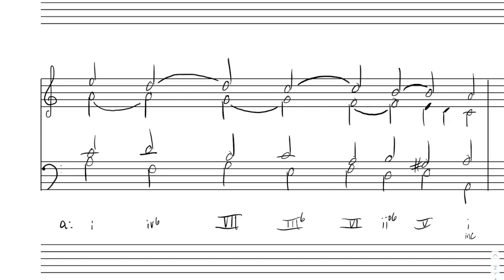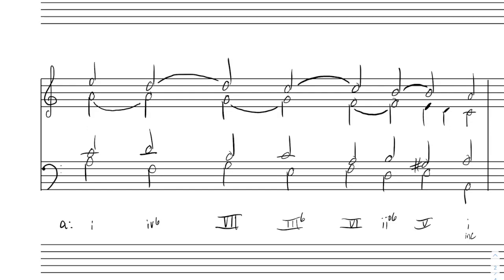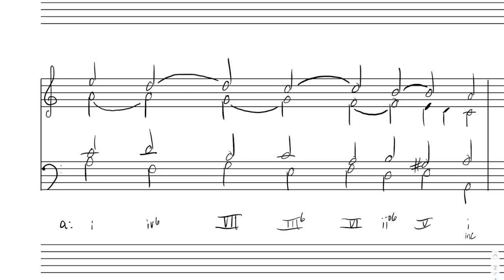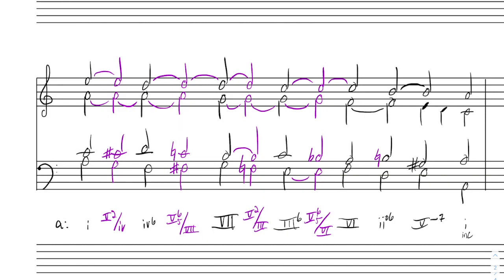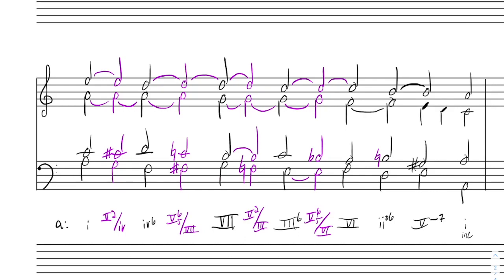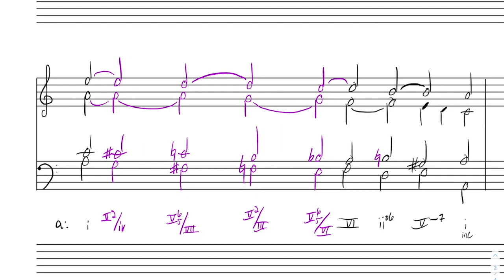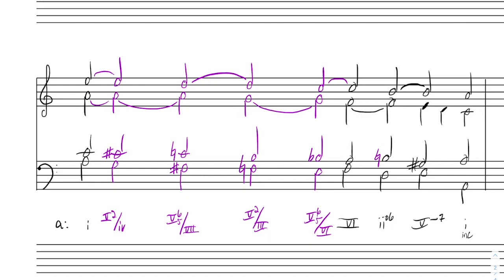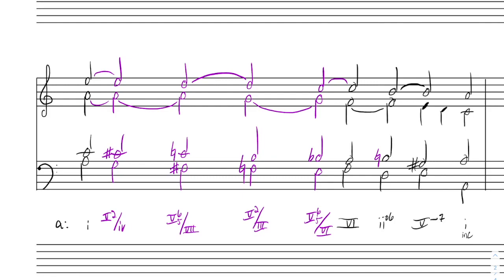Secondary Chords in Circle of Fifths Sequences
Dr. Ray demonstrates how a simple circle of fiths sequence can be transformed through the use of secondary chords. Magic ensues!

The extra credit option is due via email by Sunday, May 31, 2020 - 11:59 p.m.